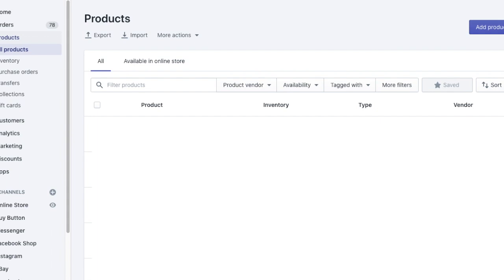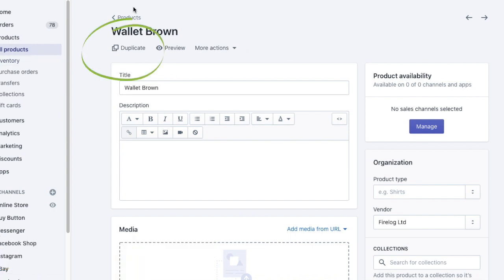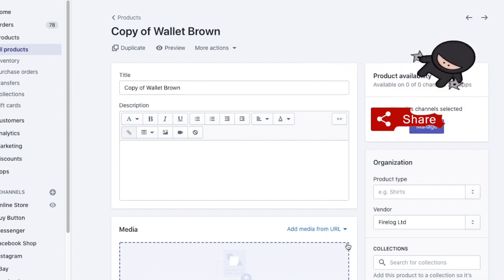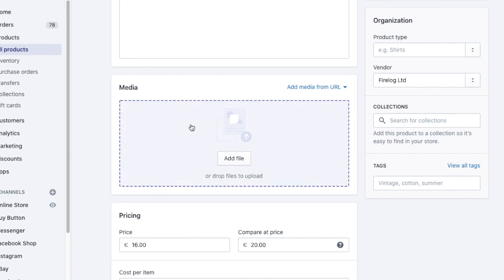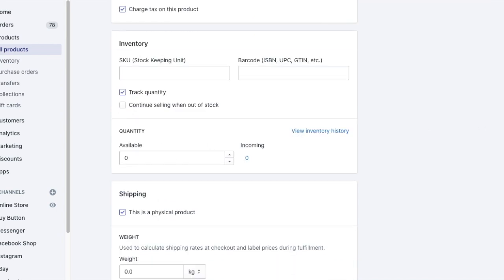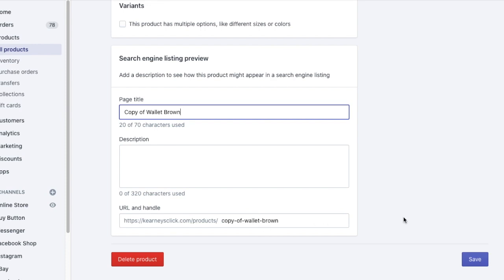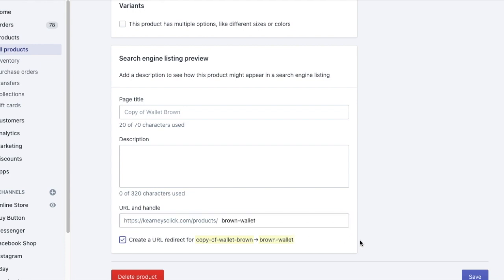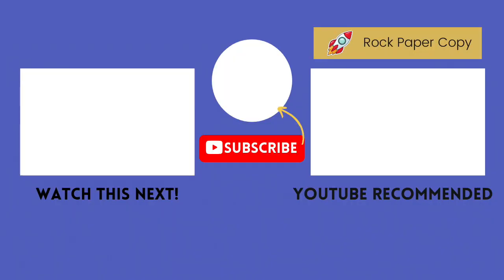DUPLICATE PRODUCT SHOPIFY [how to clone your Shopify product] and avoid making common mistakes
Duplicate a Product in Shopify - this step by step Shopify tutorial will show you how to clone your Shopify product, which elements to leave cloned, and which to change to avoid any duplicate content issues. Don't make the common mistakes when duplicating a product, to avoid any SEO issues. Must watch!